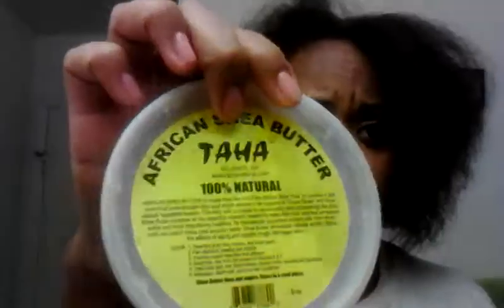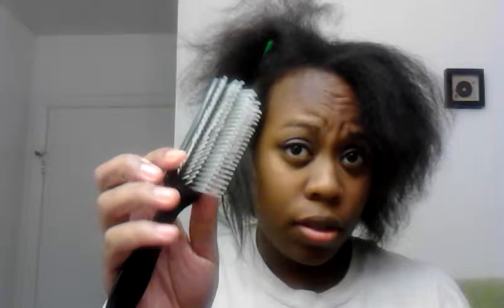Humidity, straightened hair, bantu knots